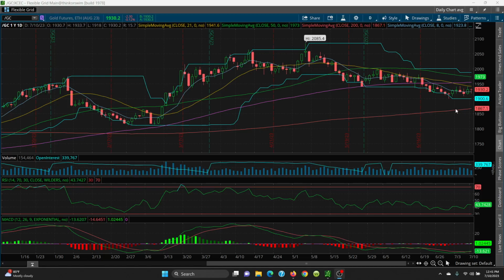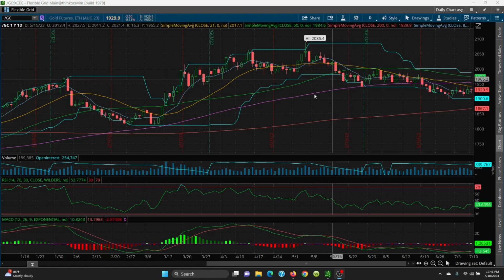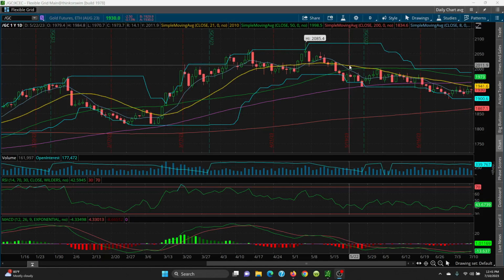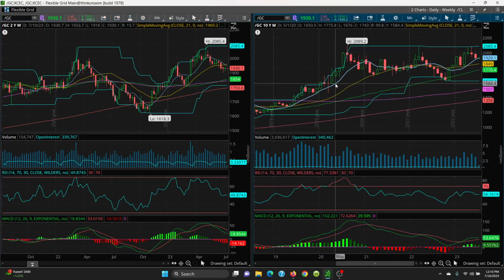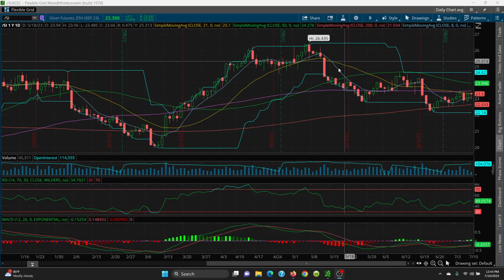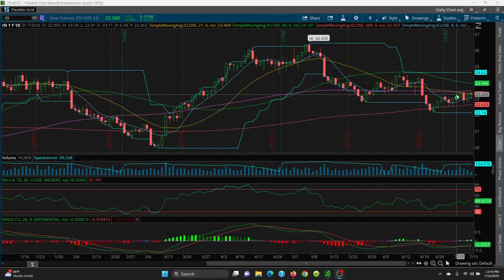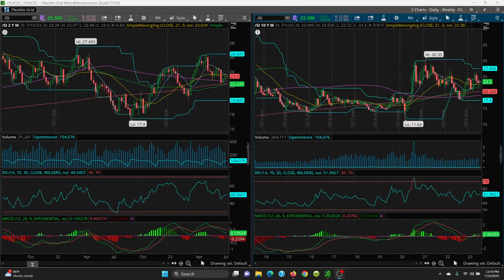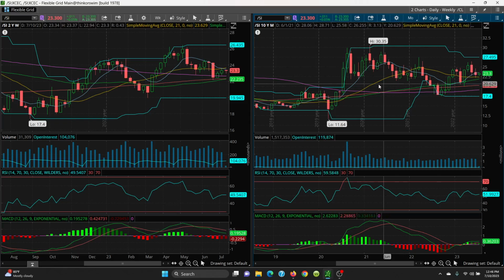2023 07 10 Commodity Trading - GOLD -- SILVER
Commodity Trading - GOLD -- SILVER